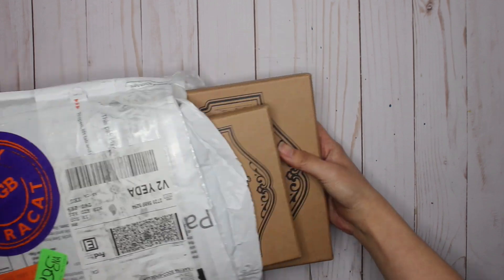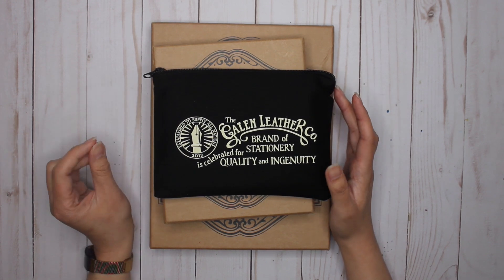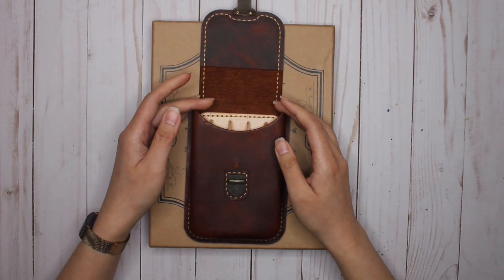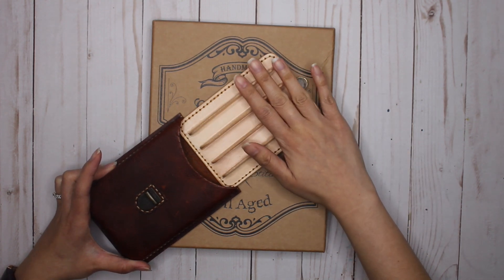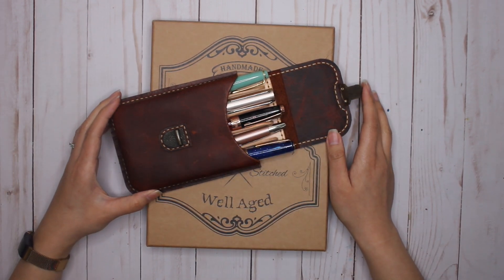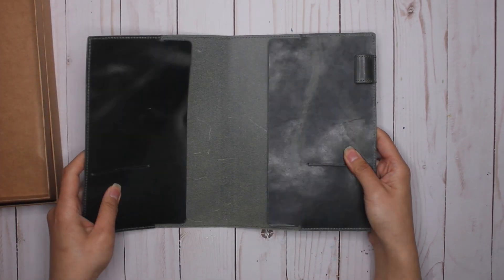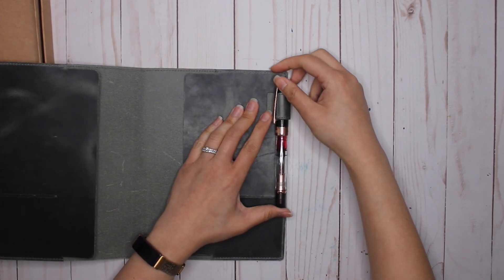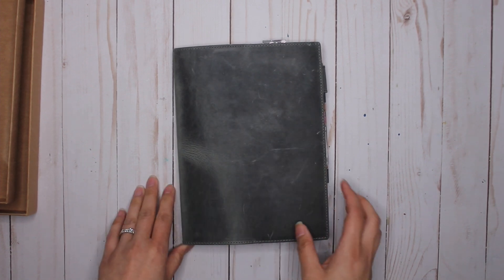GALEN LEATHER UNBOXING // Slim A5 Leather Cover & Old School Pen Case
1 Hobonichi Techo Cousin [A5/April 2022 Start/Monday Start]
2 Hobonichi A5 Pencil Board
3 Hobonichi Weeks Accessories - Pencil Board & Cover on Cover & 2 Memo Pads
4 Hobonichi Notebook 2022 Nearly 5 Year Notebook (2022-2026) A6 Size
5 Midori A5 Clear Cover
6 Midori A6 notebook
7 Hobonichi A6 notebook

1 Pilot Kakuno, Clear, Fine Nib
2 Lamy Safari Vista Fountain Pen - Demonstrator Clear, Extra-Fine
3 TWSBI ECO Fountain Pen White EF Nib
4 Pilot Fountain Pen Capless Decimo, Champaign Pink Body, F-Nib
5 PILOT Vanishing Point Fountain Pen, Gun Metal Gray Barrel with Matte Black Accents, Blue Ink, Fine Nib
6 SAILOR Professional Gear Shiki-Oriori Four Season Edition (Haruzora)
7 Pilot CON-40 Converter
8 Cross Botanica Green Daylily Fountain Pen with 23KT Gold-Plated Stainless Steel Fine Nib